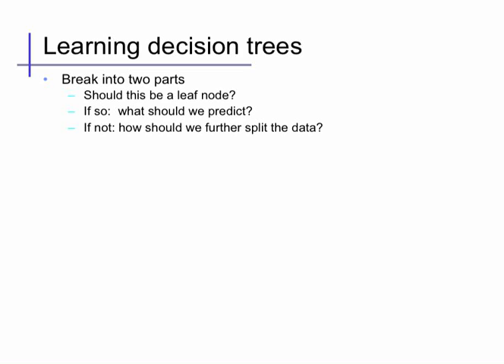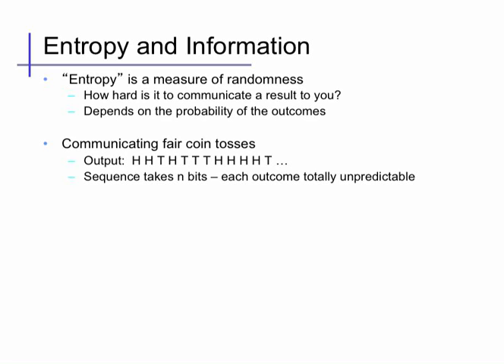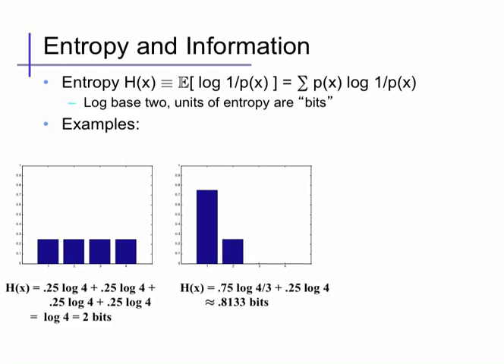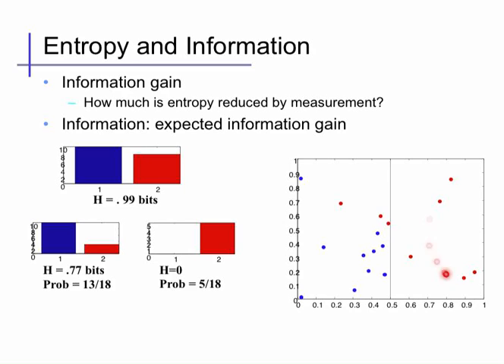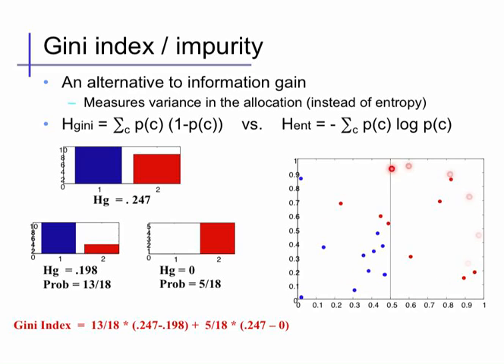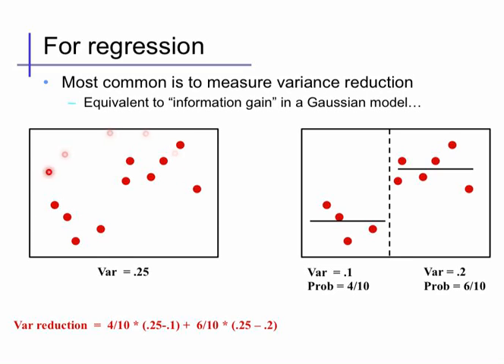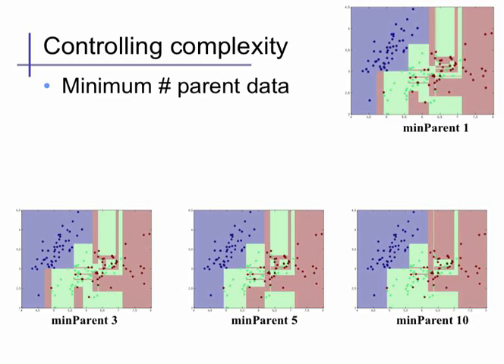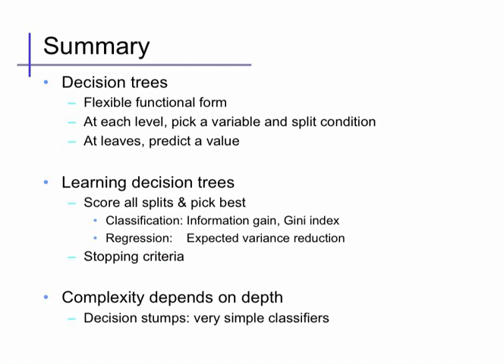Decision Trees (2)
Learning decision trees